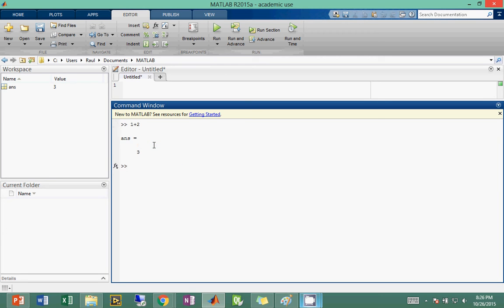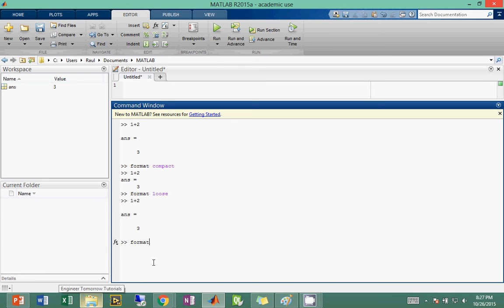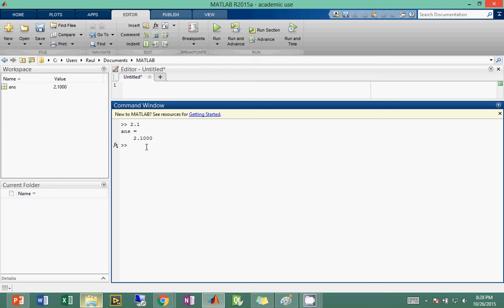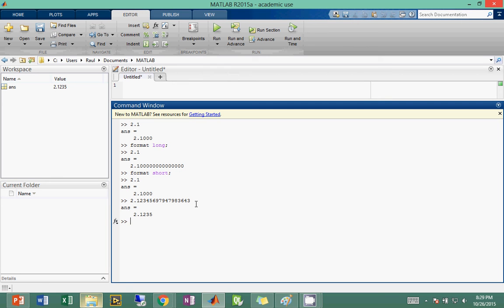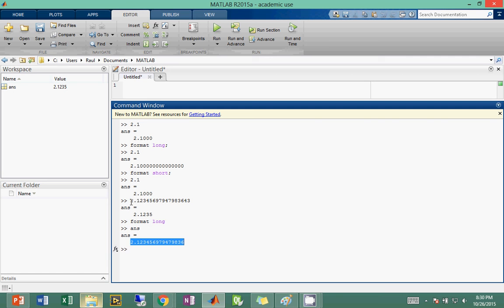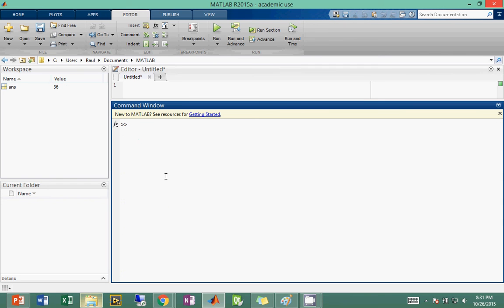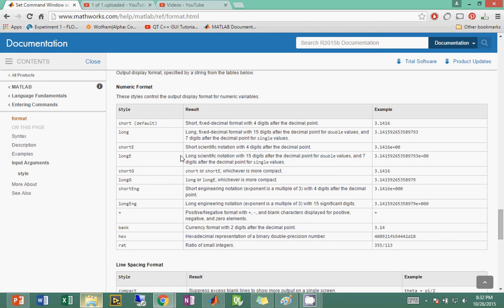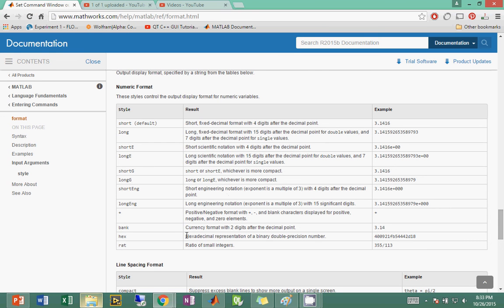Format Output in Command Window | Matlab Tutorial 4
In this matlab tutorial video, we go over how to format the output in a matlab command window. The two types of formatting discussed are how to change the spacing between command window lines, and how to change the format of a matlab number. long and short output formats can be used to affect the precision of the matlab display output, but as stated in the video, the value stored in matlab is always the full value. the short and long format only impact the way matlab displays the numbers.

Sorry the end is kind of choppy - my wife got home and the dogs started freaking out so I had to go :/
Let me know if you have any questions and I will do my best to answer them as soon as possible!